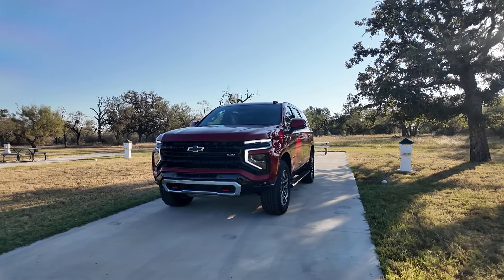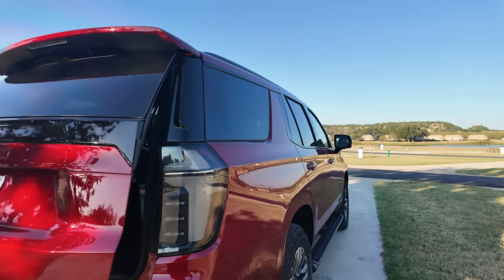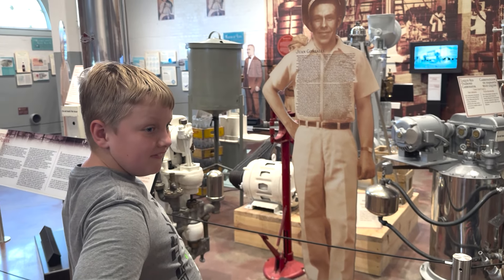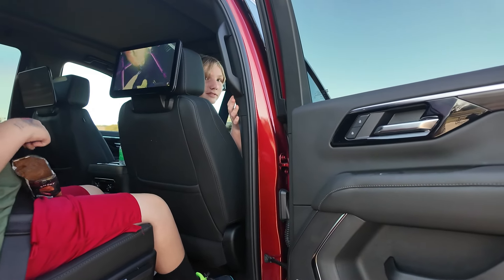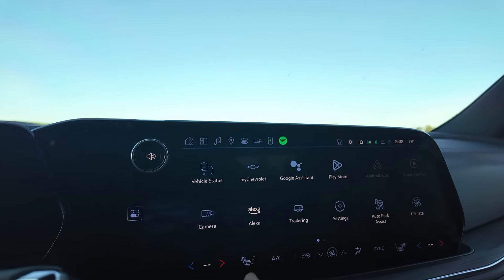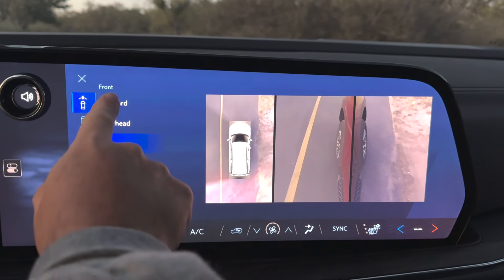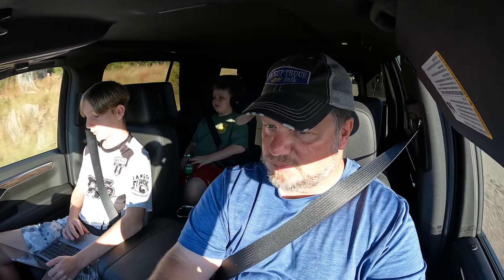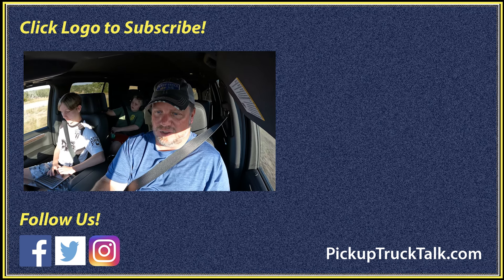Kids Love It Too? 2025 Chevy Tahoe Z71 with 3.0L Duramax Diesel First Drive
Our Publisher Tim Esterdahl got a cool opportunity to experience the new 2025 Chevy Tahoe Z71 with the 3.0L Duramax diesel while on a Texas family adventure. He gives his initial thoughts on the 2025 Chevy Tahoe.